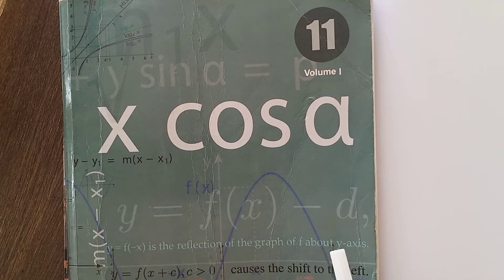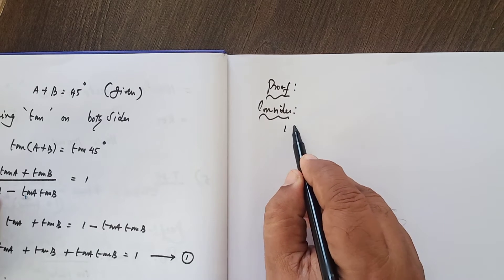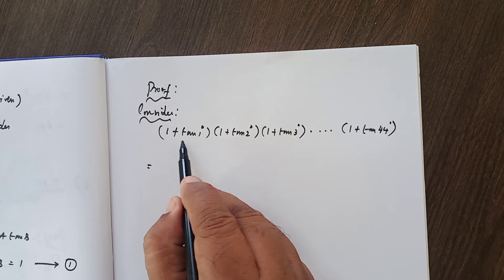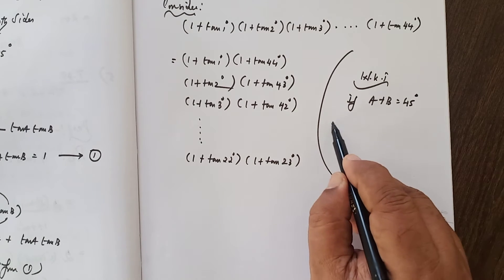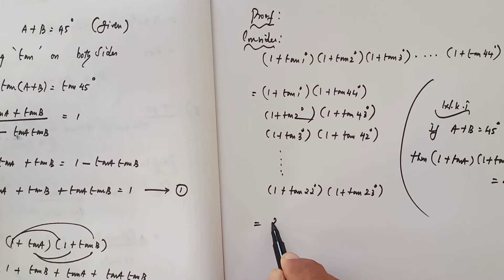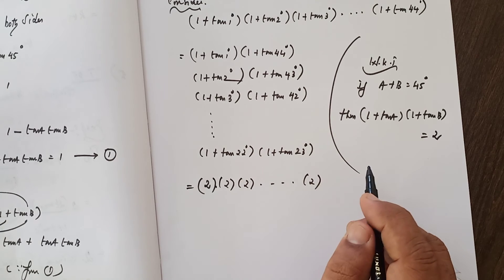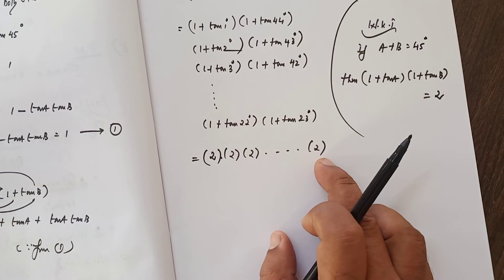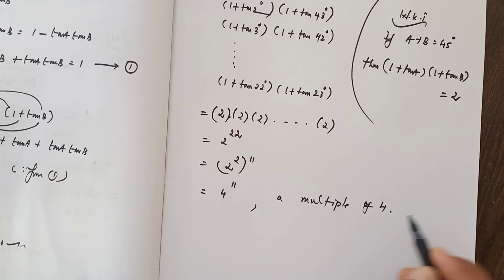11th Std. TN State Board MATHEMATICS